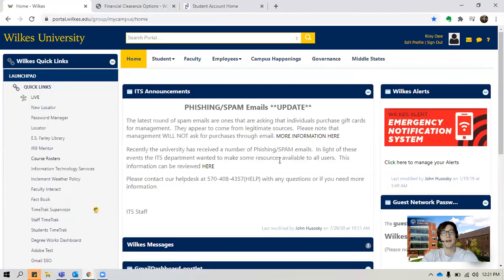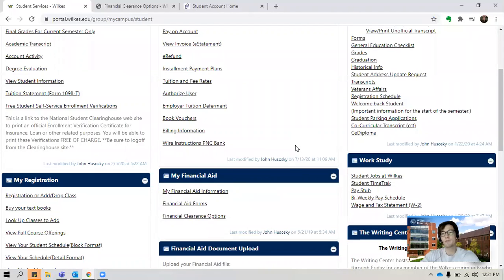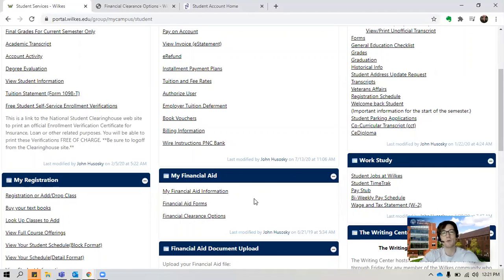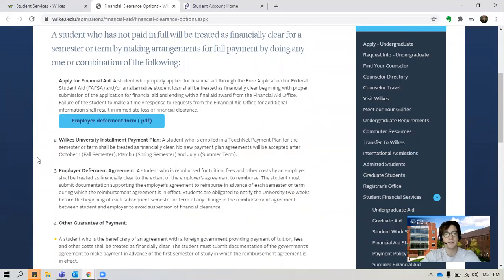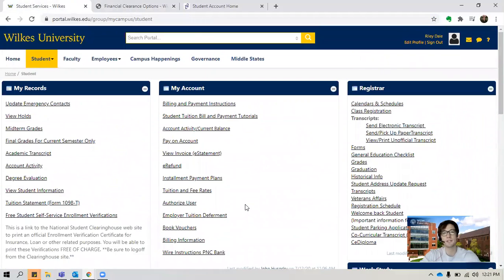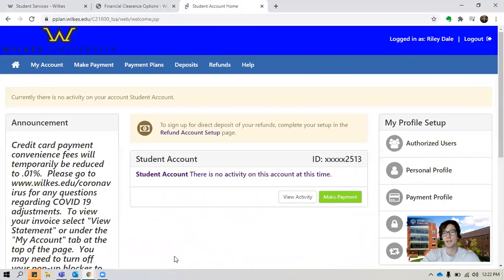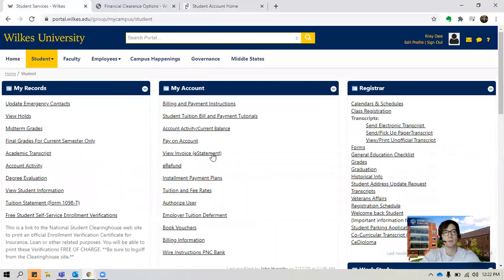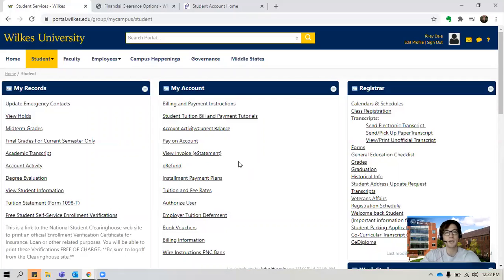Wilkes University Financial Aid Info in the MyWilkes Portal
This video is a tutorial that explains all of the information you can find about your financial aid in the Wilkes MyPortal site.